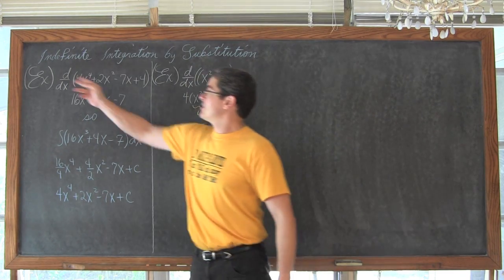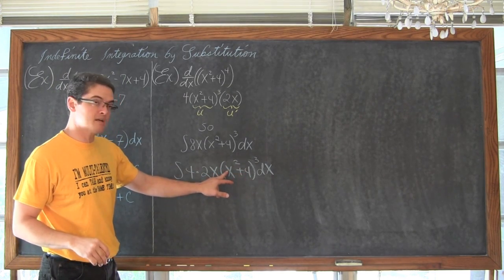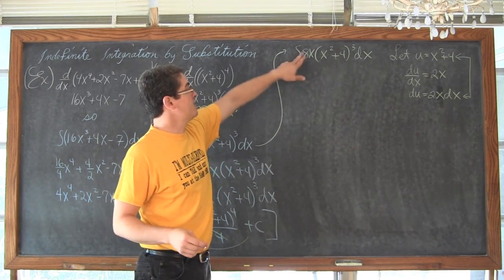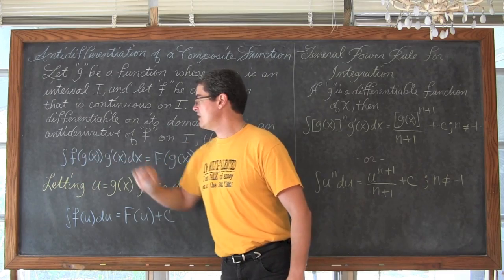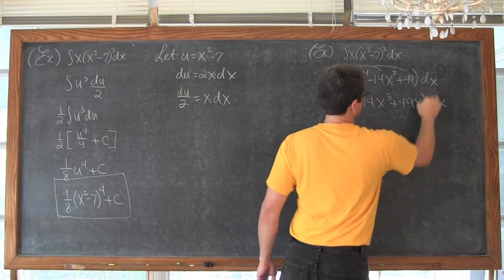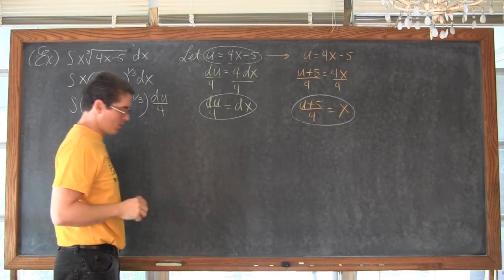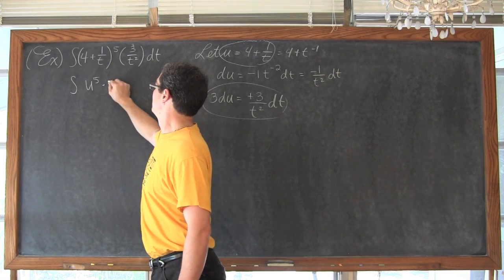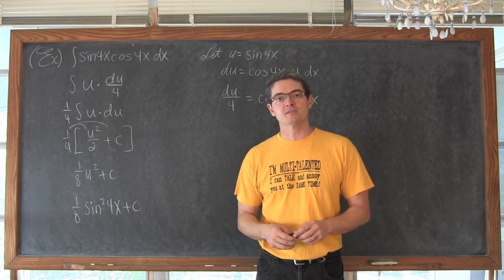Indefinite Integration by U Substitution Calculus 1 AB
I introduce Indefinite Integration of Composite Functions.  These problems are best integrated using substitution.  Many examples are worked out.